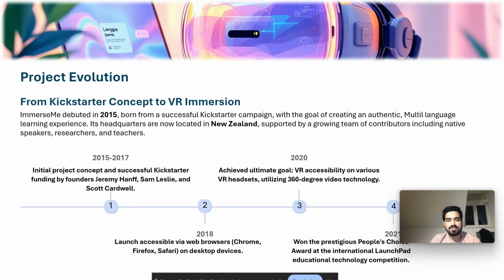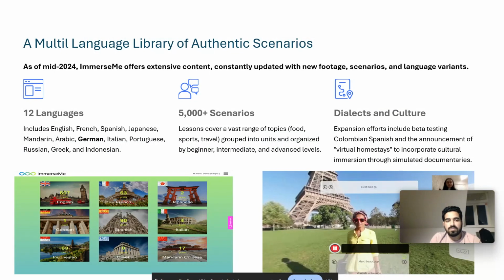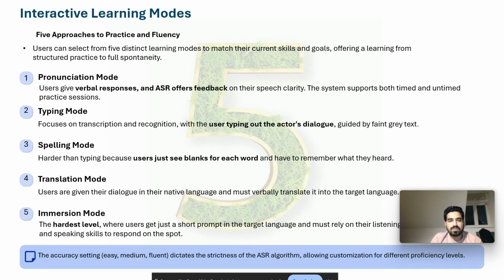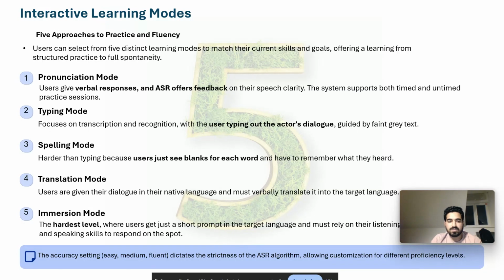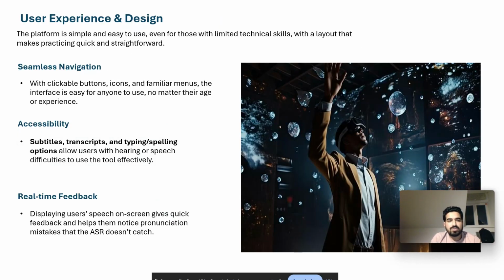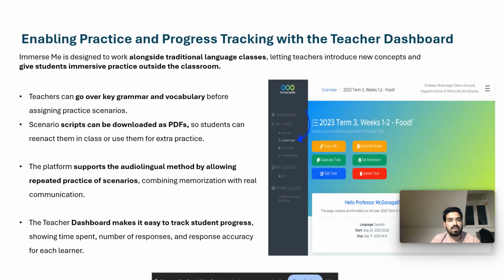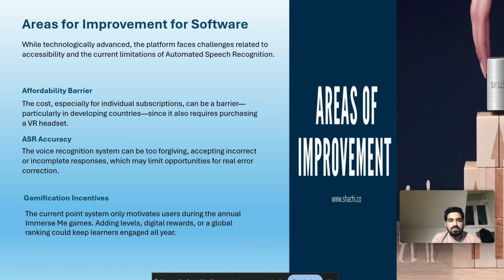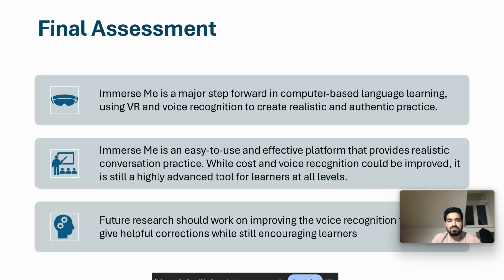Immerse Me: Next-Level Language Learning with VR & Voice Recognition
Discover Immerse Me, an innovative language-learning platform that combines Virtual Reality (VR) and Automated Speech Recognition (ASR) to create realistic, immersive conversation practice. Learn how it complements traditional classroom instruction, supports fluency and autonomy, and provides user-friendly tools for learners of all levels.

In this video, we explore key features like scenario-based practice, ASR feedback, teacher dashboards, accessibility options, and strategies for keeping learners motivated year-round. Whether you’re a student, teacher, or language learning enthusiast, see how Immerse Me is transforming computer-assisted language learning.